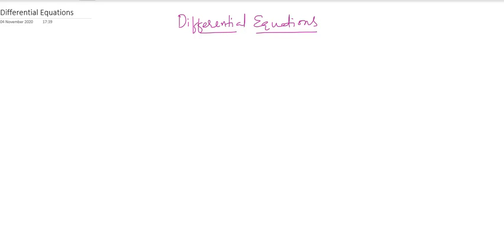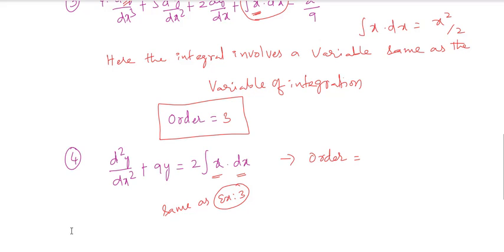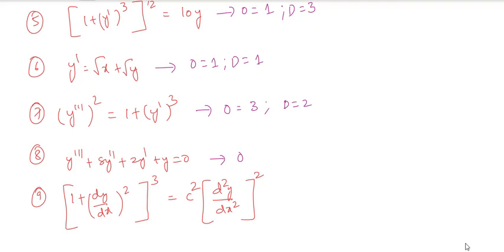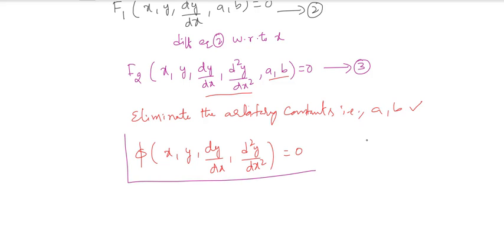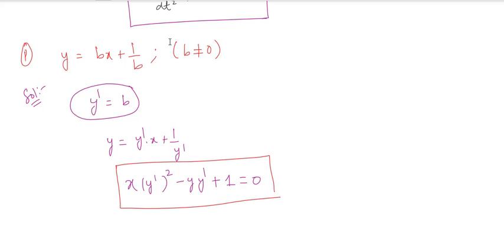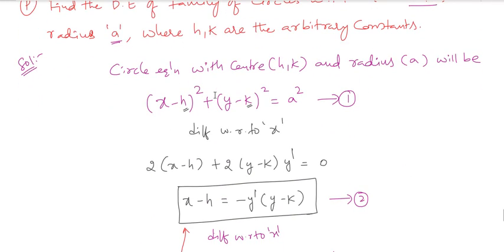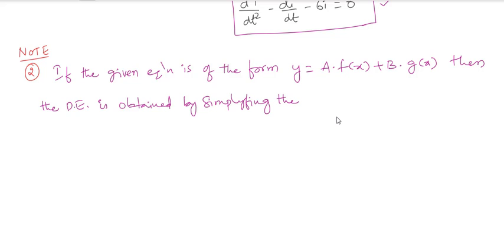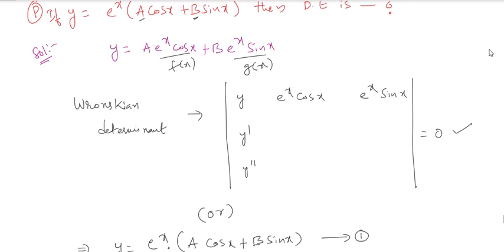DIFFERENTIAL EQUATIONS_LECTURE - 1